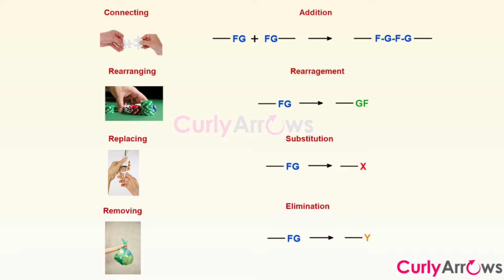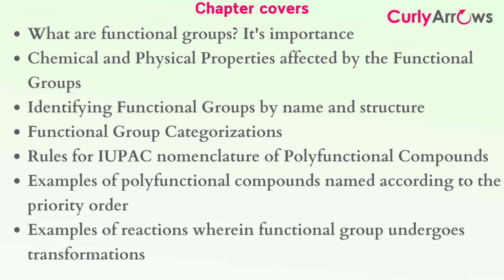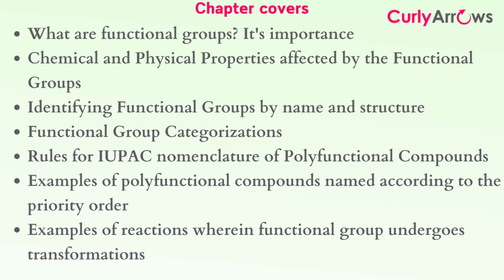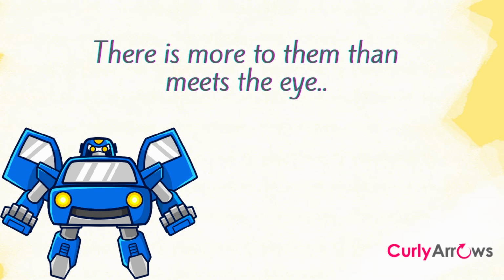Why is the Functional group's study foundational to organic chemistry?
Functional groups provide a mechanism to enable molecular transformations like - connecting two molecules, rearranging a group of atoms in a molecule, replacing one group of atoms with the other, or even removing unwanted atoms. In organic chemistry, these changes occur in the form of reactions- addition (connect), rearrangement (rearrange), substitution (replace), and elimination (remove).

@curlyarrows.chemistry has created a beginner's guide- Introductory Organic Chemistry as a prerequisite to organic chemistry reactions. It comprises 13 carefully crafted, simplified, illustrative, and descriptive chapters.

Listen to Learn Chemistry with Sibi on -Apple Podcast

Amazon Music